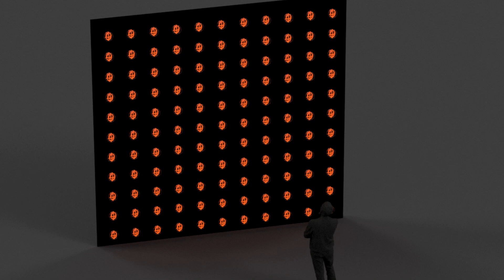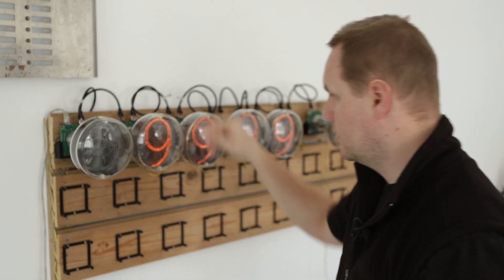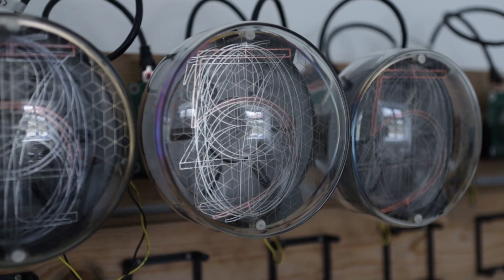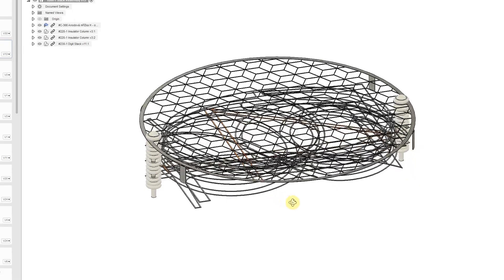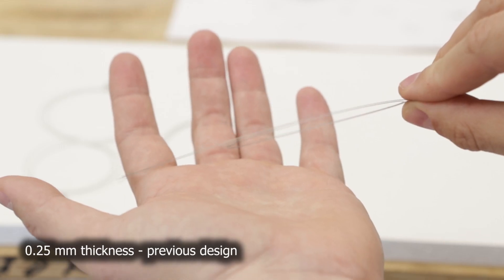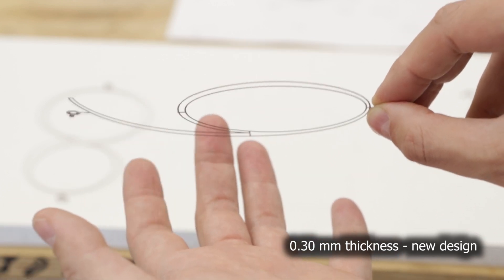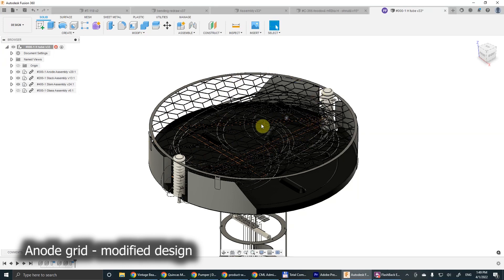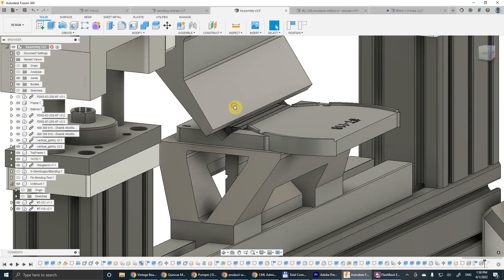New batch of H tubes, preparing shipment to USA | Week 12-13/2022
A new batch of digits arrived, so we can continue in prototyping the H tube. We can't forget about the R tube production and the Puri clocks that we build with them - a new batch of Puri clocks will soon leave to the USA.